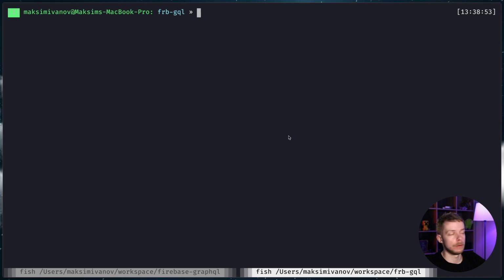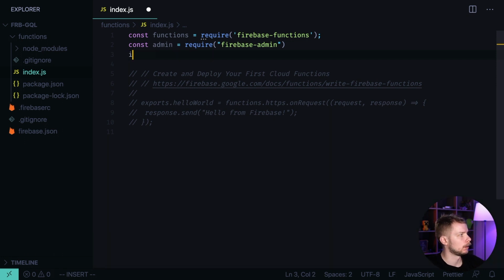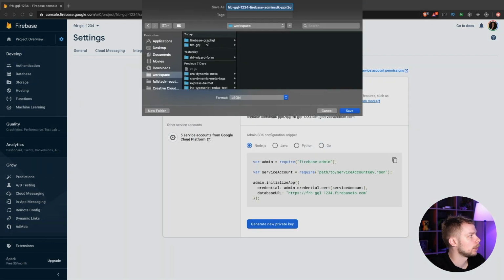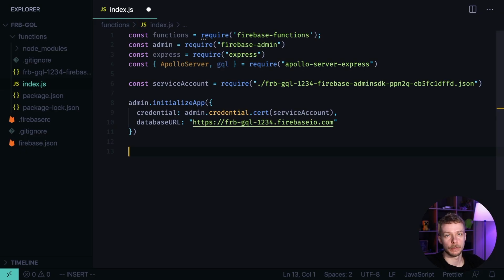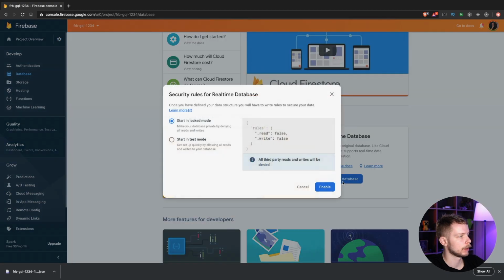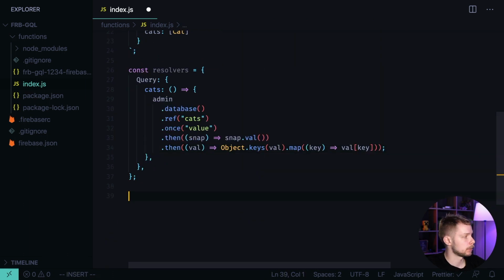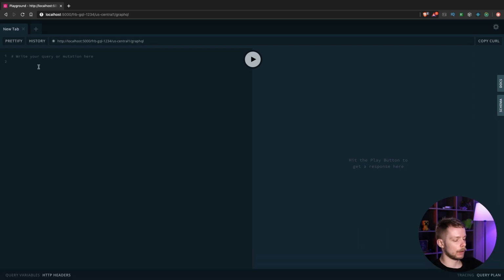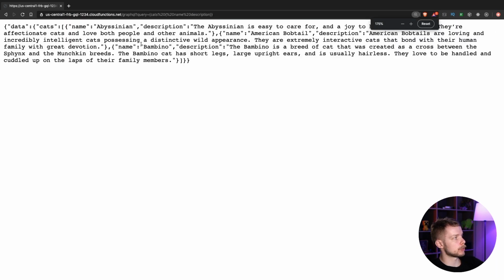GraphQL Server Using Firebase Functions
How to setup GraphQL using firebase functions.